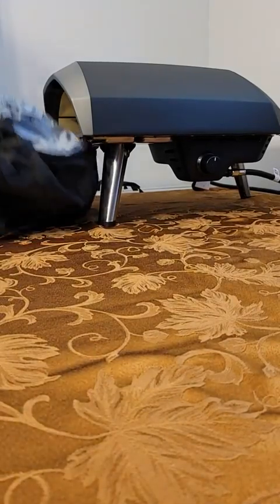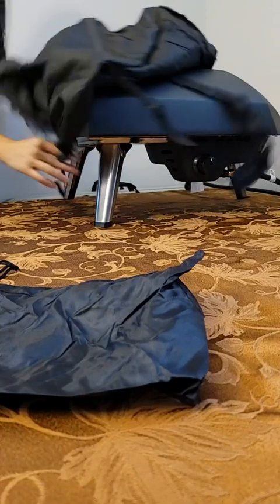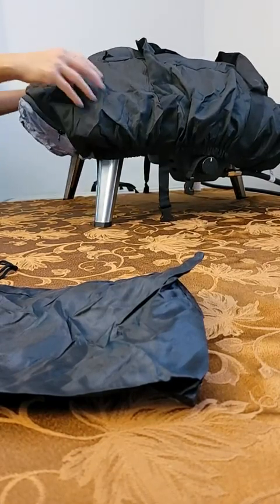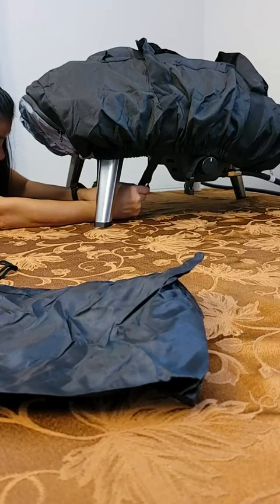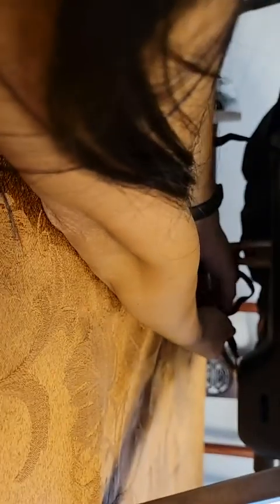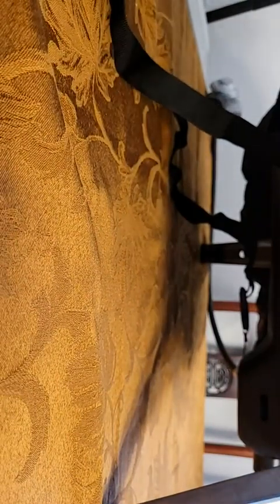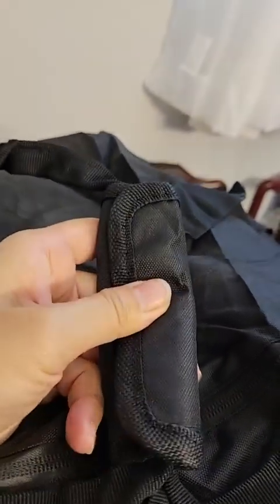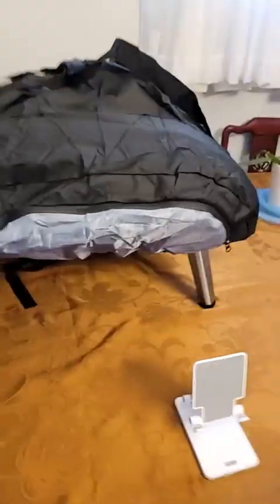Cover for Ooni Koda 16 Pizza Oven, Portable Carry Cover Review, Shields my 16 inch ooni pizza maker